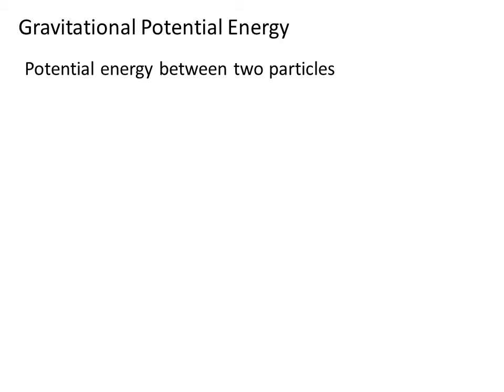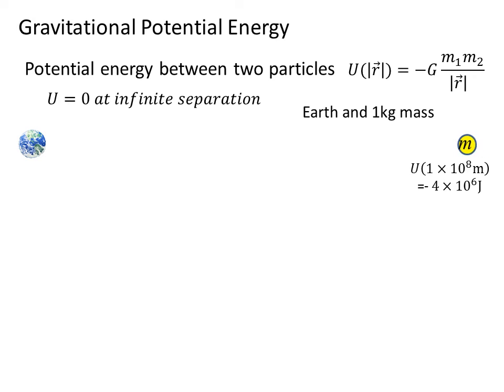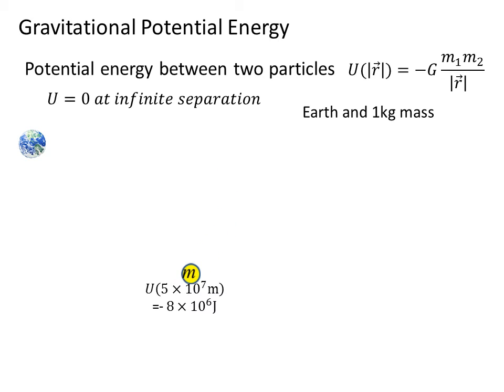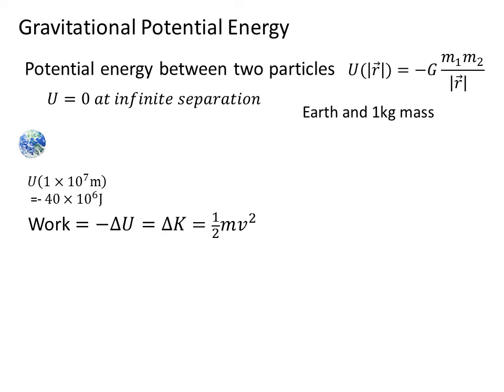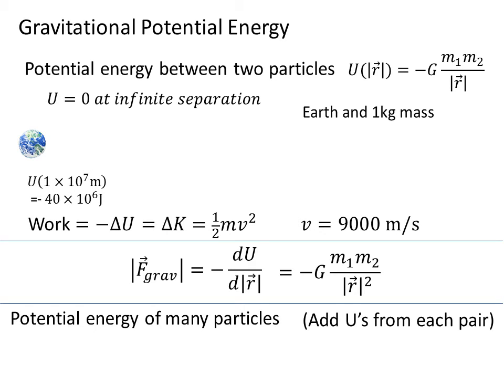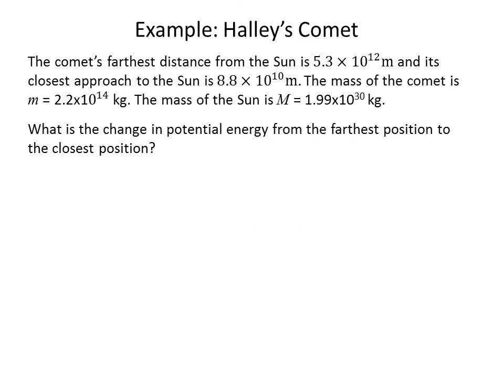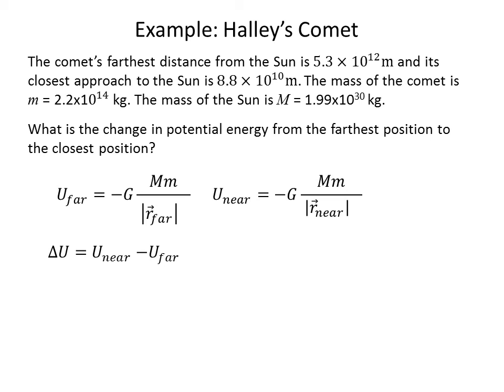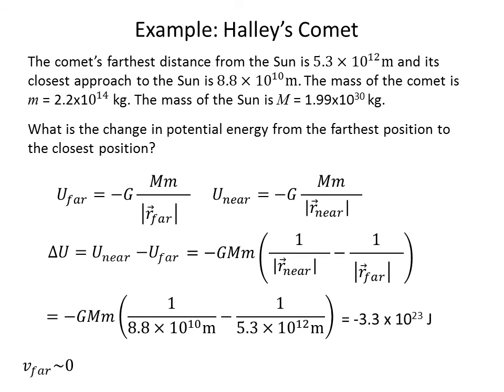Gravitational Potential Energy